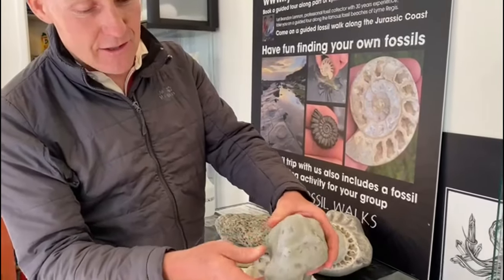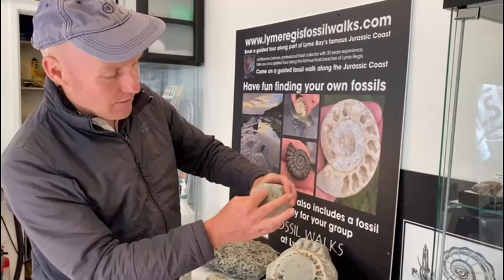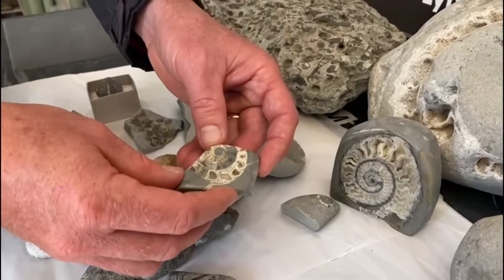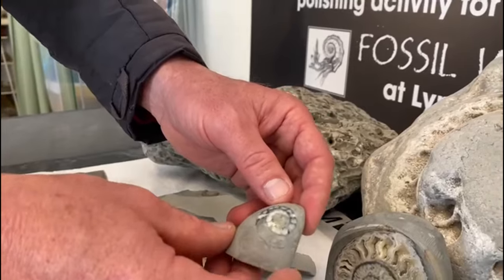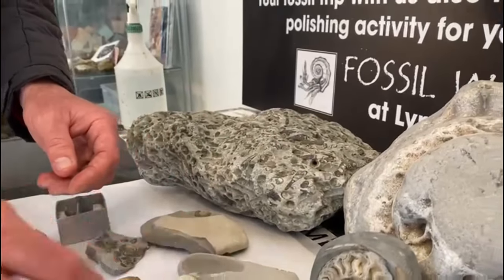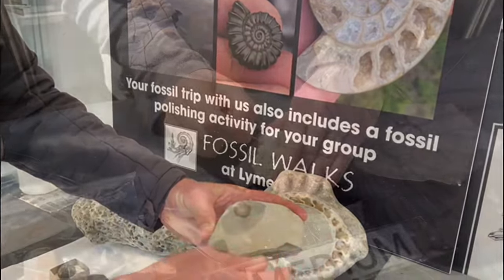Fossils From Lyme Regis And Fossil Preparation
I am with Diann Walkergamble doing some fossil preparation. She has bought a fantastic ammonite to show us. There is also a Mary Anning Rocks collection of fossils to see, that she won as a job lot, helping fund the Mary Anning statue in Lyme Regis. She has come all the way to Lyme Regis from America to see the statue of Mary Anning! Well done Anya and Evie with the Mary Anning Rocks project it has finally come to fruition. Well done to all of us at the team of Mary Anning Rocks. Well done to the "Anning Army" of supporters. I recommend wearing safety glasses and sturdy rubber gloves when hammering the right little rocks. Remember the cliffs are dangerous and liable to fall suddenly and without warning. Keep away from the dangerous cliffs, the best fossils are washed out onto the beaches at low tide, by the sea's actions. Look out for the slippery seaweed on the ledges and rocks. I offer fossil walks along the Jurassic Coast on the following website, so feel free to take a look at the website I made, with our online fossil walks There is a fossil collecting code of conduct in place along the Jurassic Coast.The music used in this video is as follows.

I am using the following hashtags for my video#fossilhunter#lymeregisfossils#brandonfossils